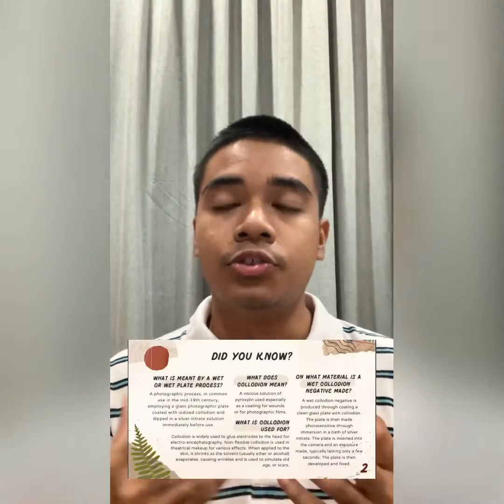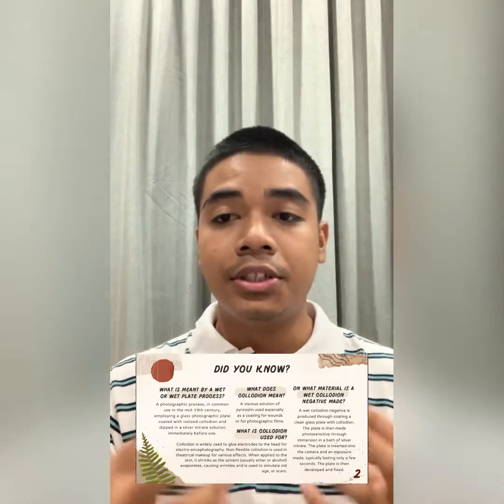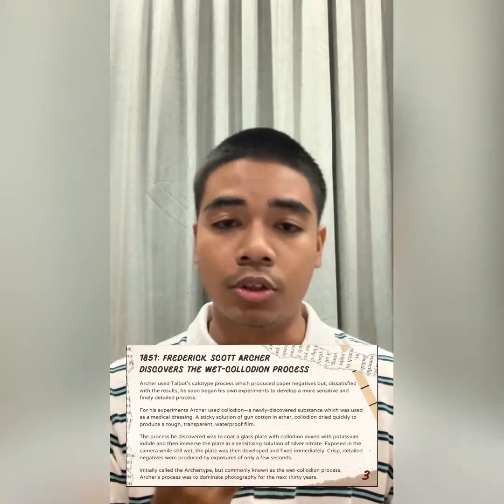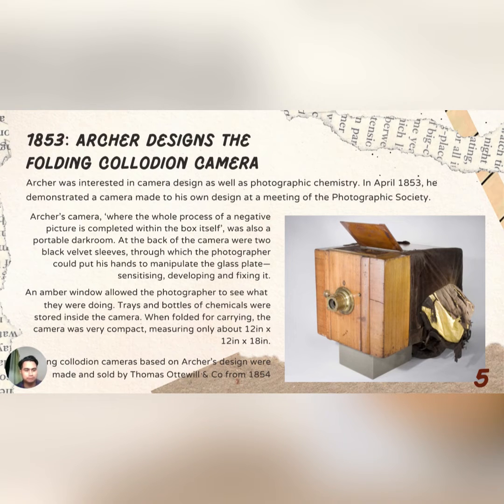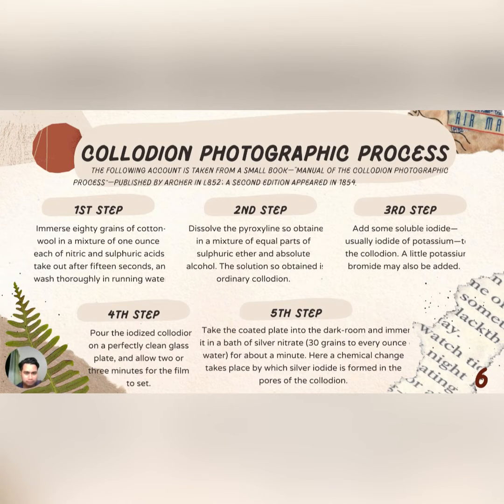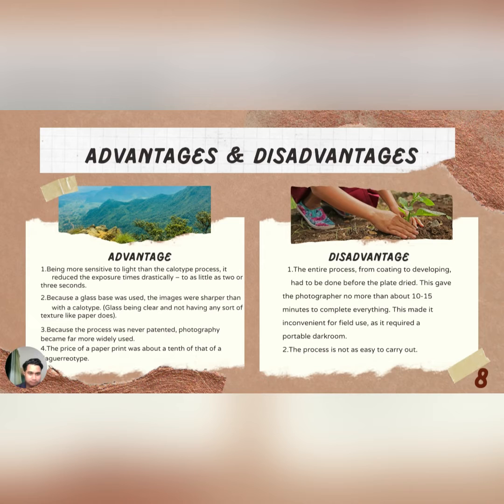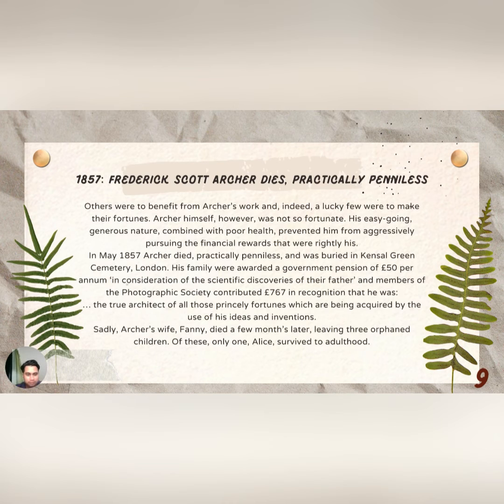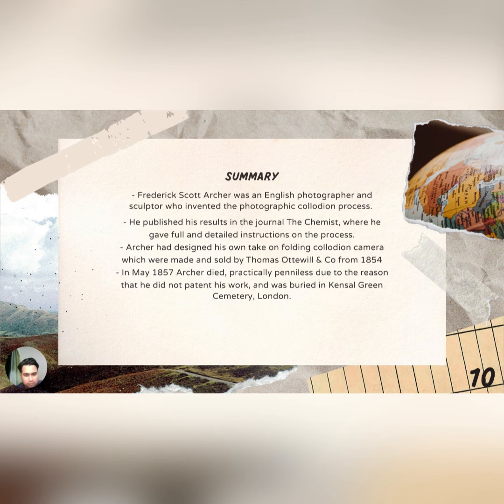VIDEO PRESENTATION CPM 441 (FREDERICK SCOTT ARCHER)